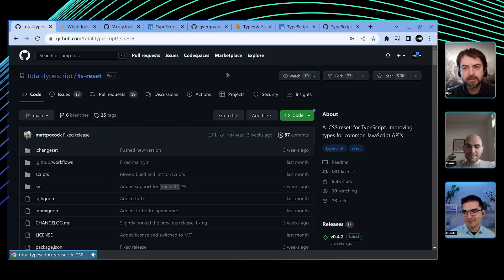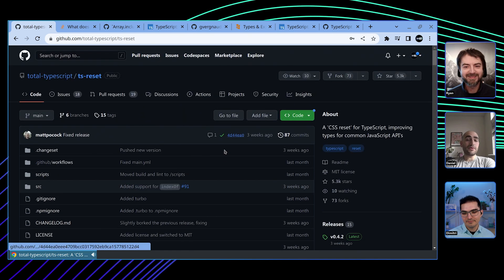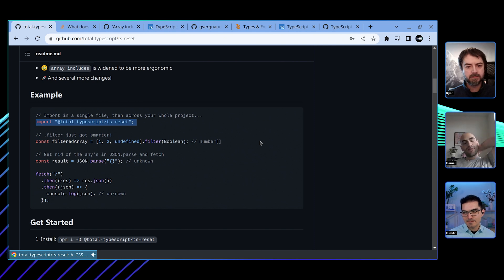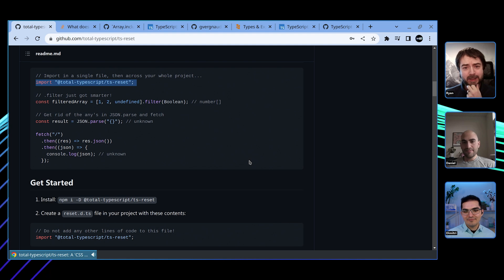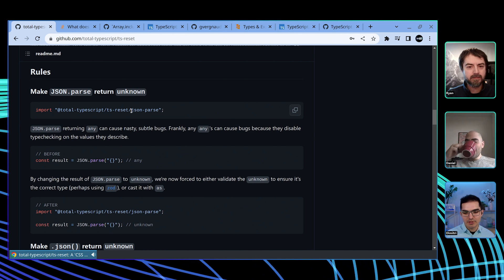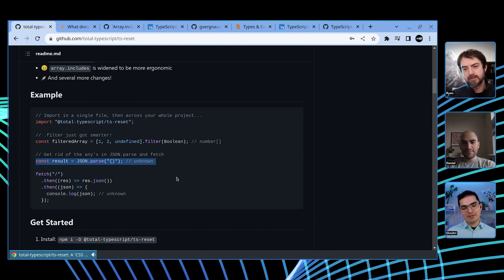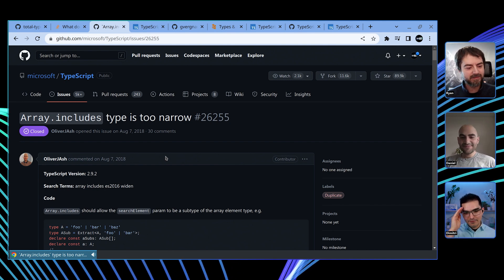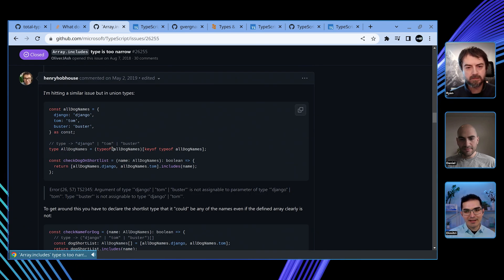TypeScript team members' reaction to ts-reset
First of all, if these topics interest you, you really should check out Total TypeScript MiTS has absolutely no monetary affiliations to any company or individual and all videos are demonetized.  Total TypeScript is just _THAT GOOD_.

This video discusses one of the great packages under the total-typescript GitHub org

If you haven't already, you should check it out!  It's a pretty deep problem domain with lots of considerations to weigh back and forth.

This video was part of a little mini-series discussing a few different topics with Ryan and Daniel.  You can watch a playlist of the whole discussion or you can pick an individual video